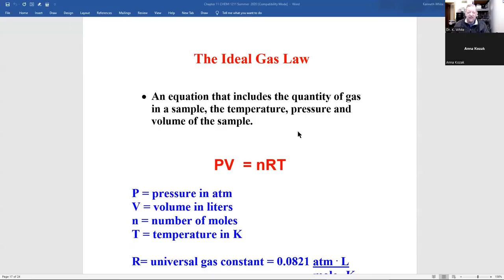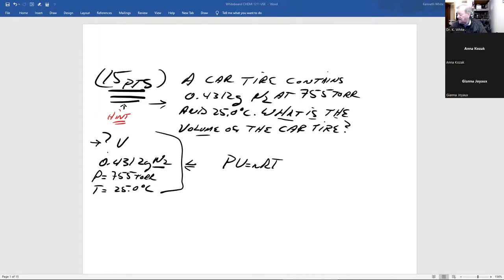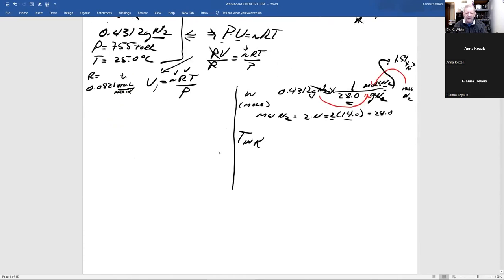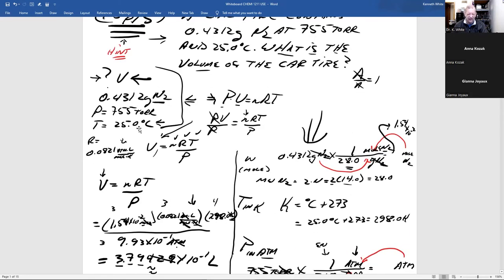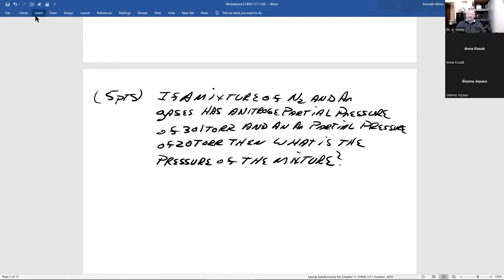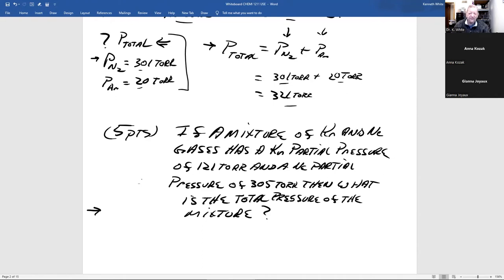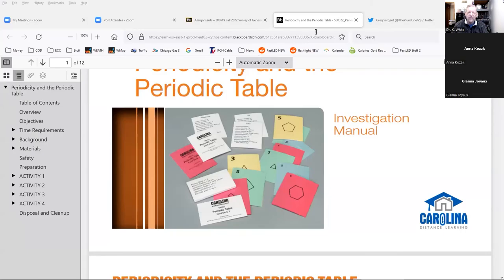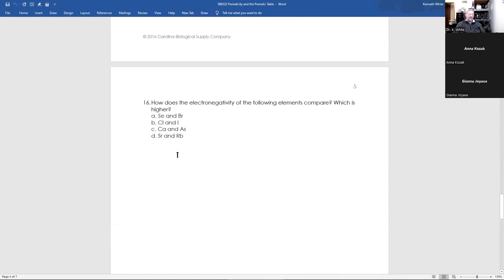20221018 CHEMI 1211 Zoom Meeting Week #9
Topics: test #1 reminder, Ideal Gas Law, Ideal Gas Law practice, Dalton’s law of partial pressures, Dalton’s law of partial pressures practice, periodic table lab